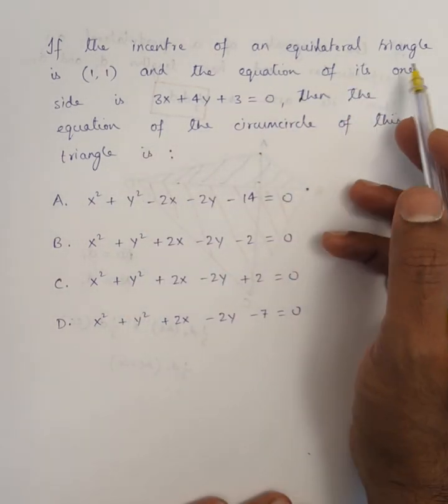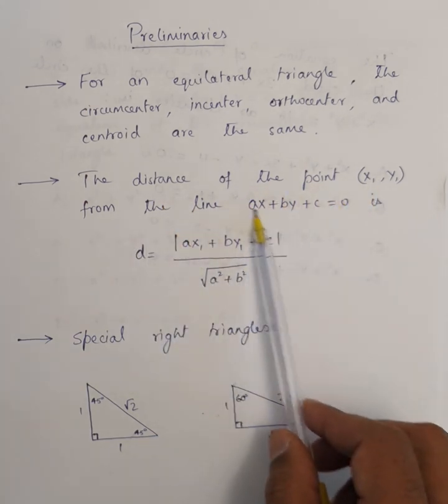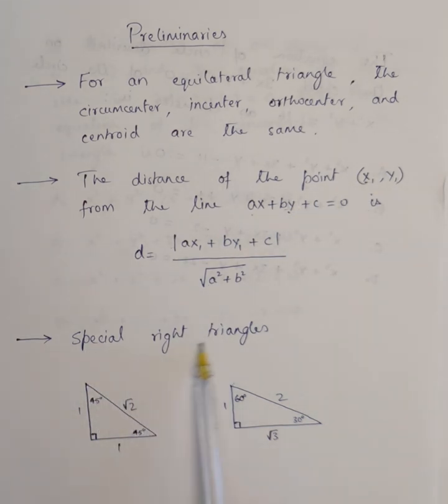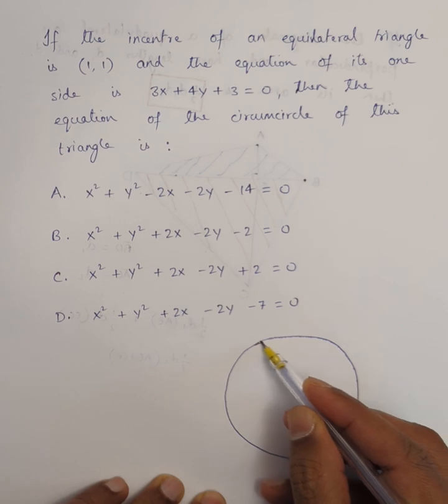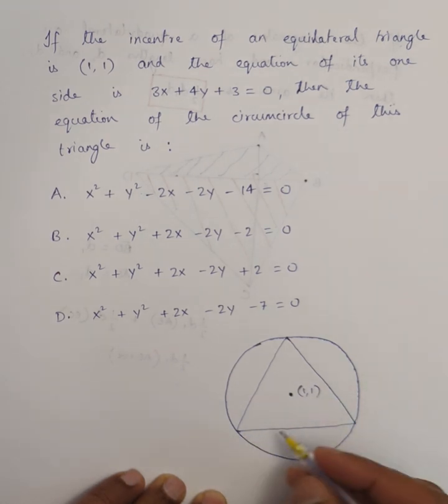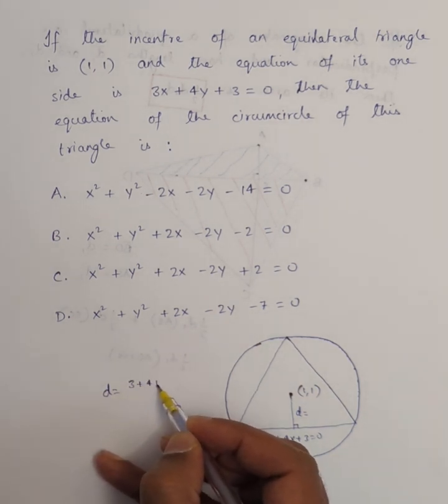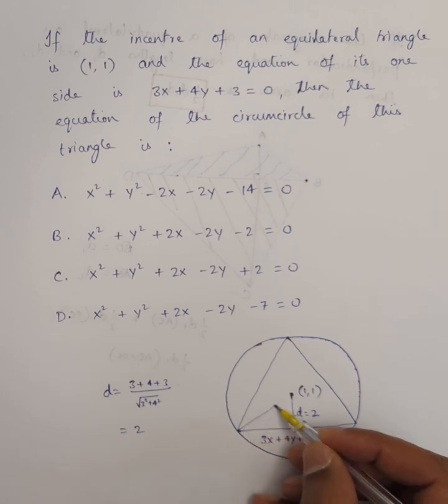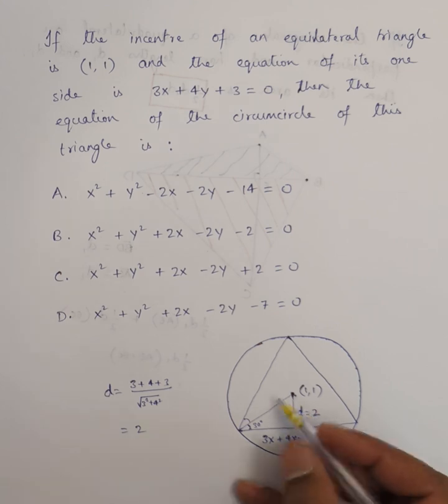JEE Mains incentre problem